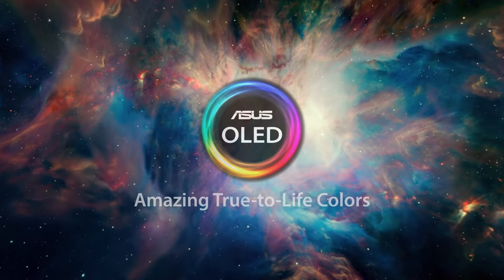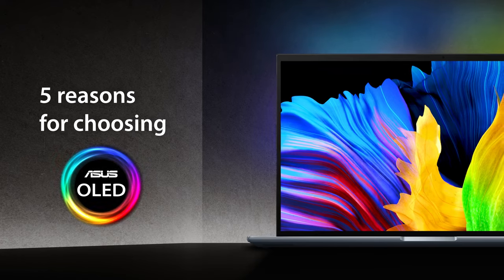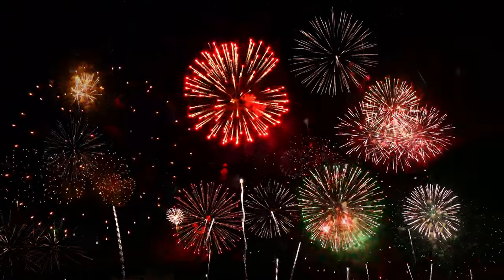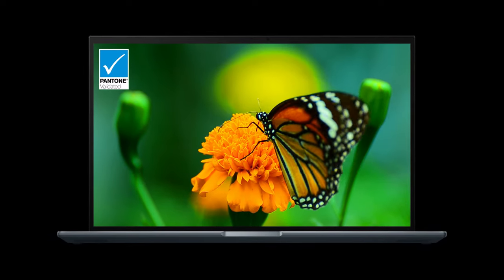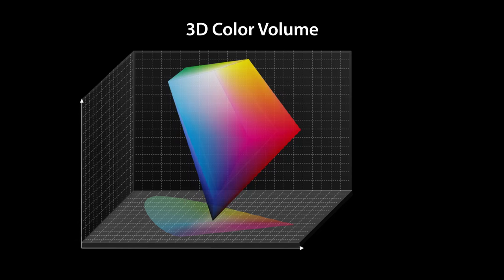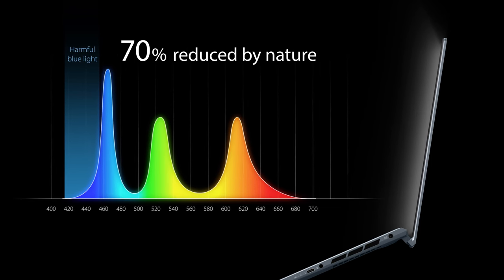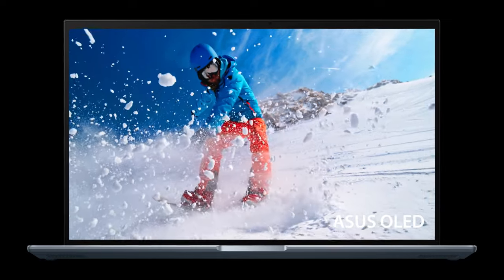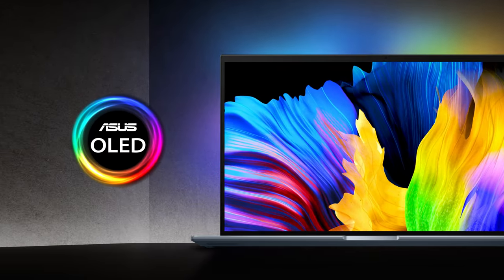5 reasons for choosing ASUS OLED Laptops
ASUS OLED display laptops come with best-in-class colors, for professional-grade visuals or anyone who simply wants to enjoy the very best color fidelity. OLED displays also naturally reduce harmful blue light by up to 70% compared to LCD displays, making them extra gentle on your eyes to reduce the risk of retinal damage.